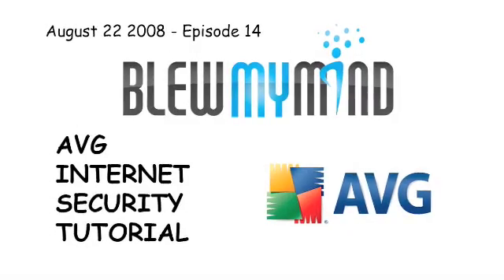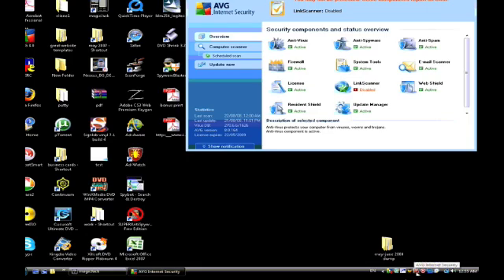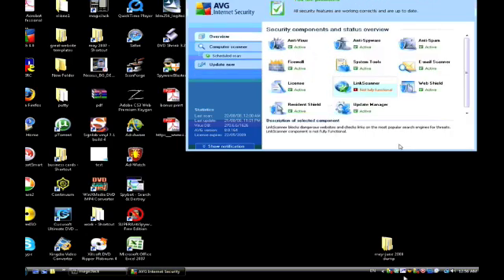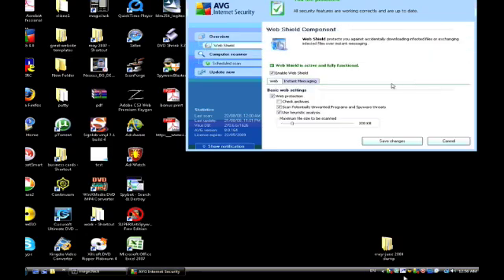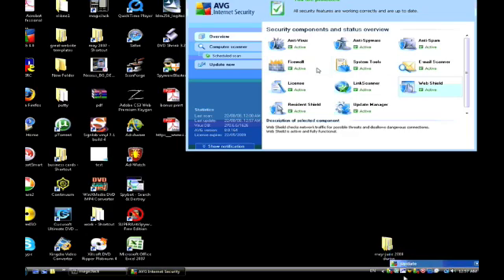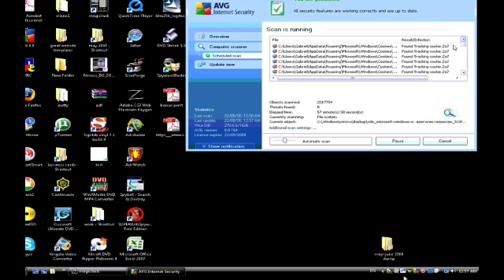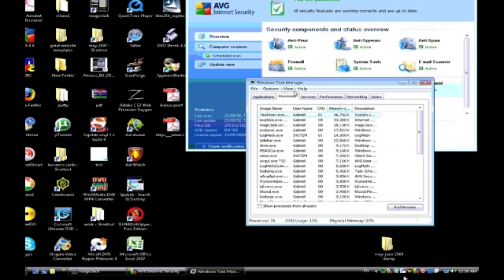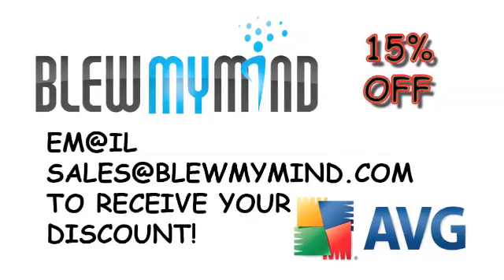AVG Internet Security Tutorial - Important Facts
BlewMyMind.net is proud to present a personal run through of the AVG Internet security.